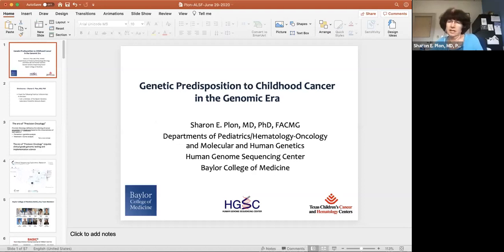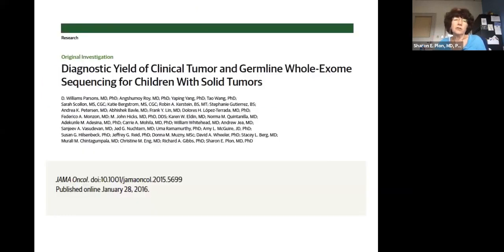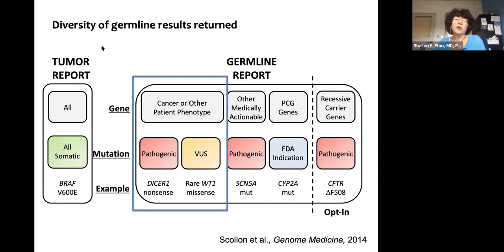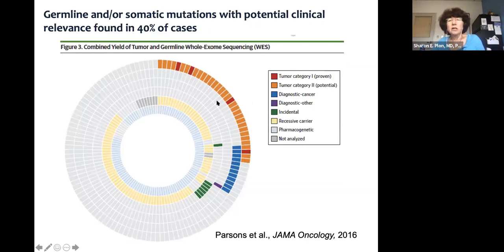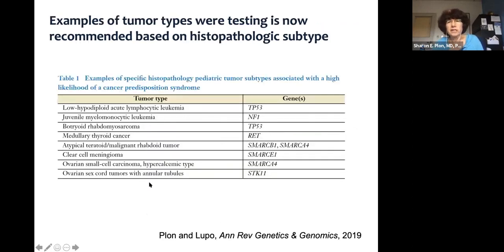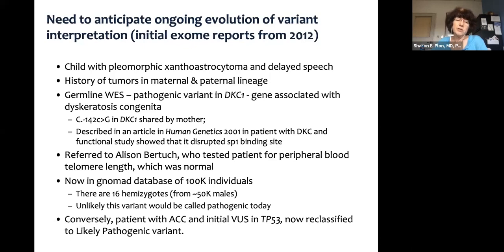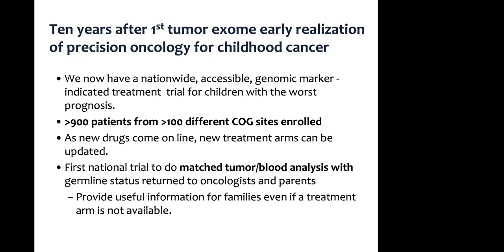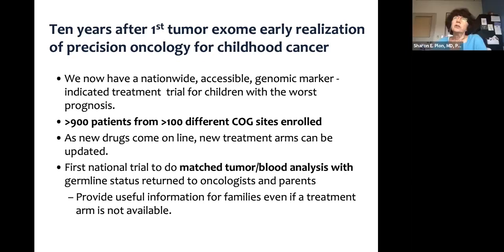Childhood Cancer Predisposition in the Genomics Era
On June 29, 2020, Alex's Lemonade Stand Foundation (ALSF) presented a virtual childhood cancer lecture featuring Sharon E. Plon, MD, PhD. Dr. Plon's lecture focuses on the many discoveries over the last five years related to genetic susceptibility to childhood cancer that has resulted from exome and genome sequencing of different pediatric cancer cohorts.

During this lecture, participants will:
1) Learn about the overall proportion of childhood cancer patients that have germline susceptibility.
2) Understand the specific relationships between tumor histopathology and the likelihood of identifying a variant in cancer susceptibility genes.
3) Learn about the unexpected relationship between previously identified adult cancer susceptibility genes and childhood cancer.

to learn more about ALSF's Virtual Childhood Cancer Lecture Series and to register for upcoming lectures.